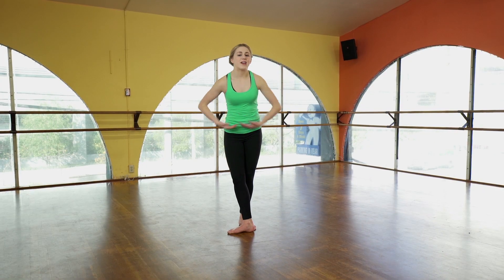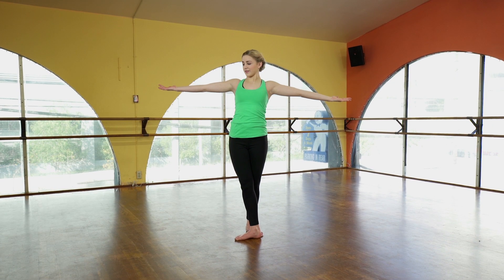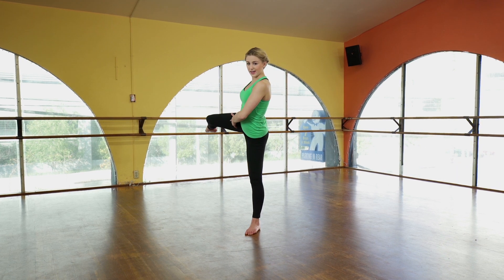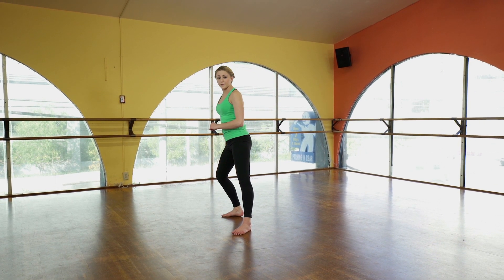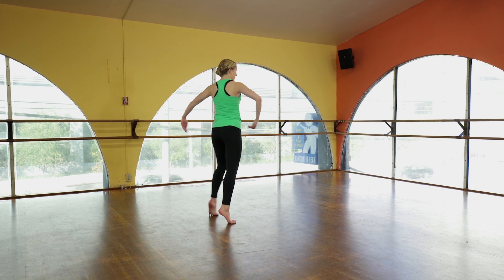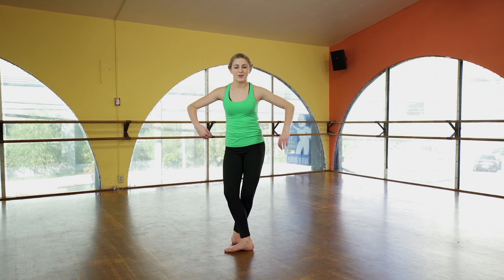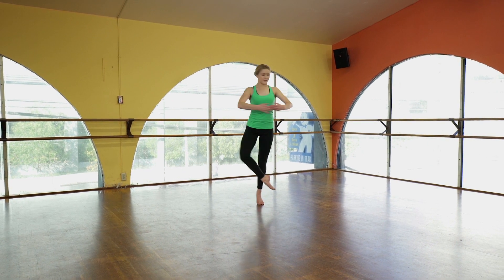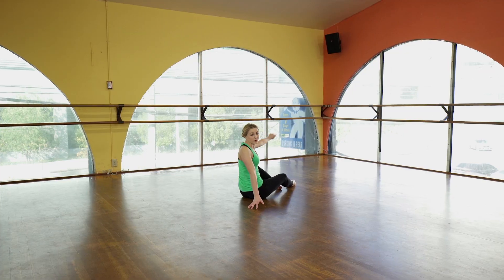Chloe Teaches Gwen's Dance Audition: Part 2 (Center Stage 3)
Hi guys!
Hope you enjoyed this 8 count tutorial of my audition as “Gwen” in Center Stage: On Pointe. Now I want to see your moves! Post your rendition of this week’s dance steps with the hashtag

Don’t forget to pre-order Center Stage: On Pointe, it officially releases on DVD 9/6!

XOXO, Chloe